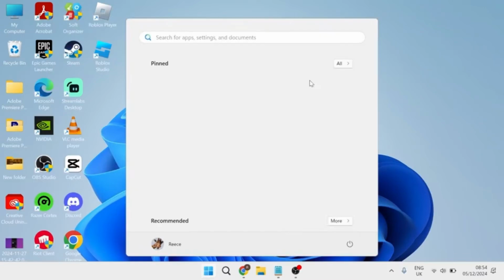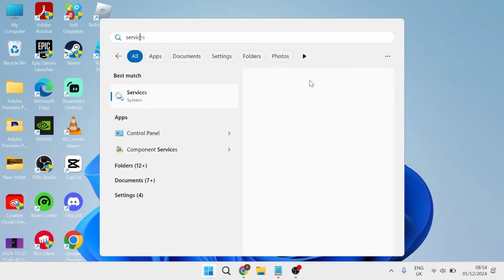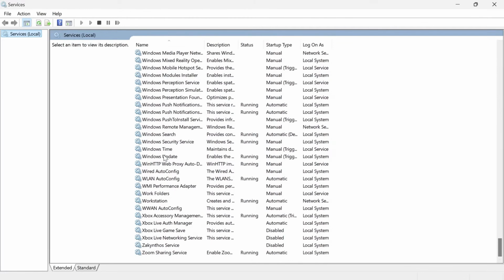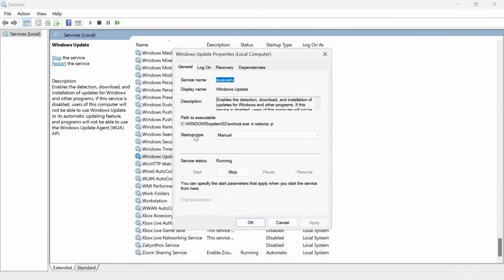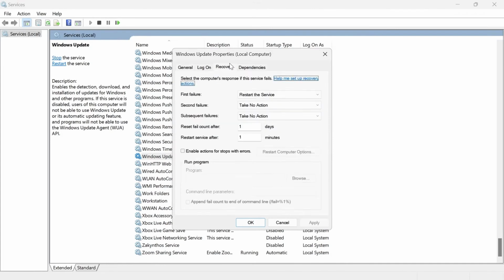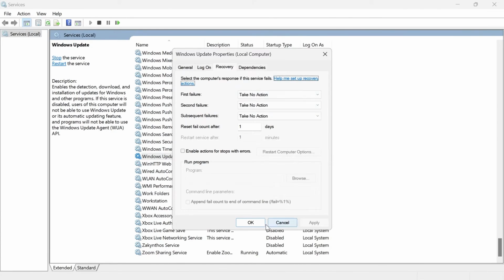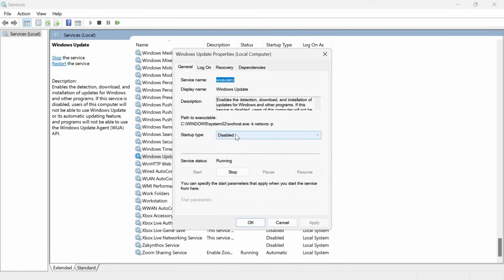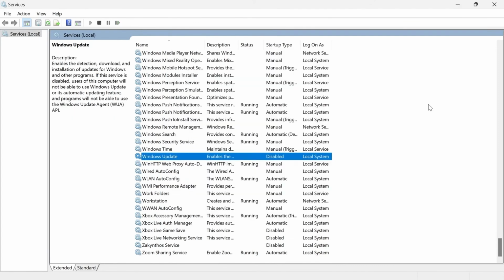How To STOP Automatic Updates in Windows 11 (Disable Windows Update Permanently!)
Want to stop automatic updates on Windows 11? In this video, I'll show you how to disable Windows 11 automatic updates step by step. If Windows keeps downloading and installing updates automatically, this guide will help you take control of when Windows updates your PC.

I'll walk you through an easy method to stop automatic Windows updates and prevent unexpected updates or restarts while you're using your computer.

✅ Stop Windows 11 Automatic Updates
✅ Disable Windows Update
✅ Prevent Automatic Restarts
✅ Easy Step-by-Step Method
✅ Works on Windows 11 PCs